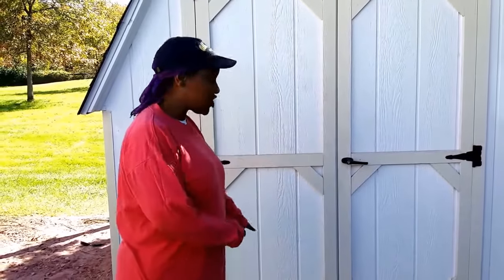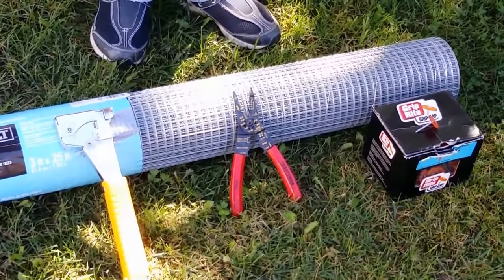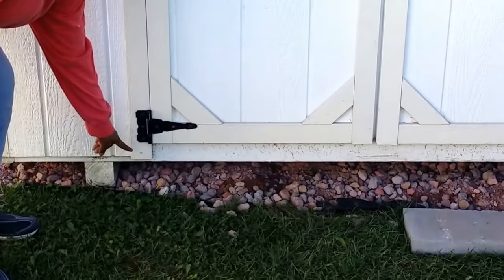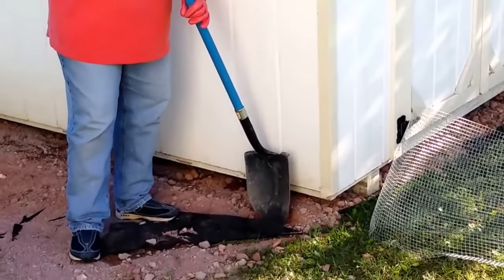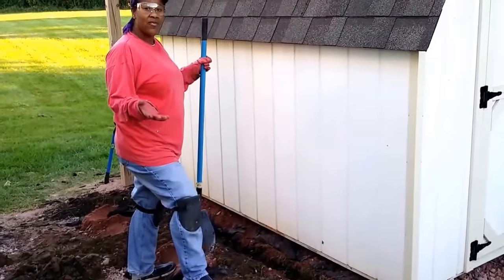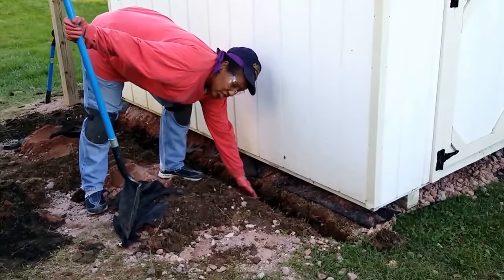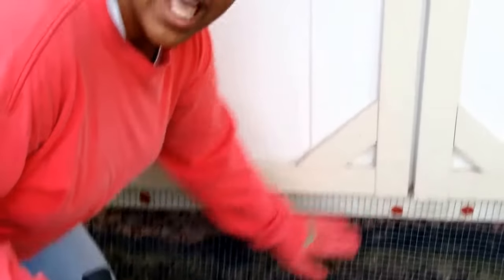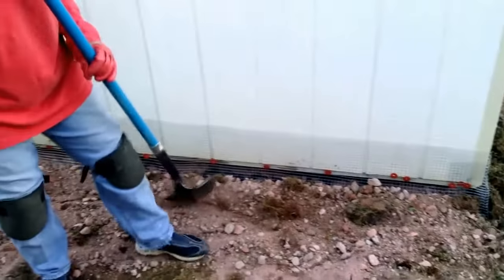How To Stop Rodents Getting Into A Shed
Rodent proof. This video explains step by step how to make a shed, garage or house rodent proof.